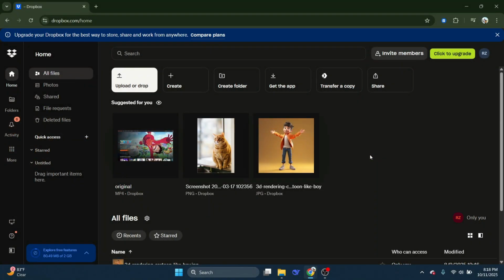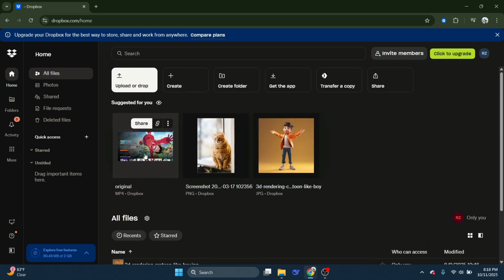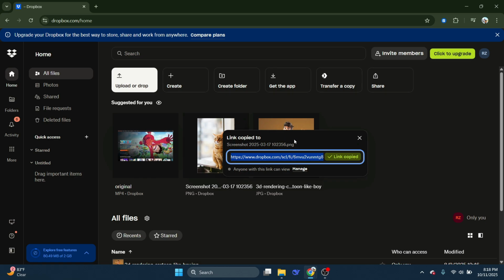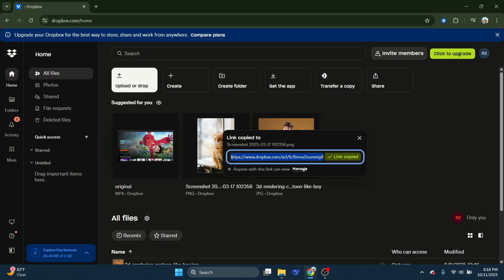How To Create A Dropbox Link And Share It (Easy 2025 Guide)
In this video, I’ll show you how to create and share a Dropbox link in just a few clicks. Learn how to generate shareable links for your files and folders, adjust permissions, and send them easily through email or chat. Perfect for students, freelancers, and professionals managing online projects!